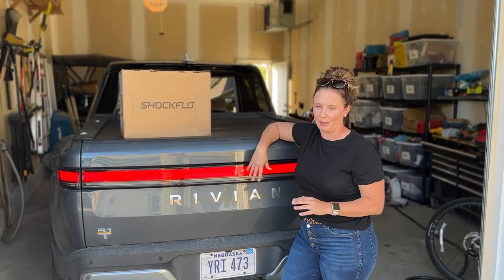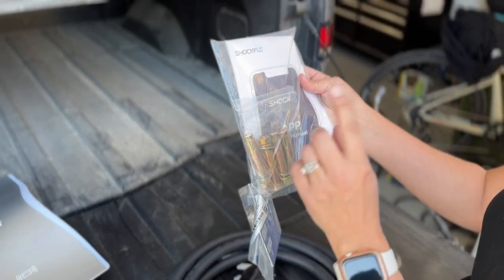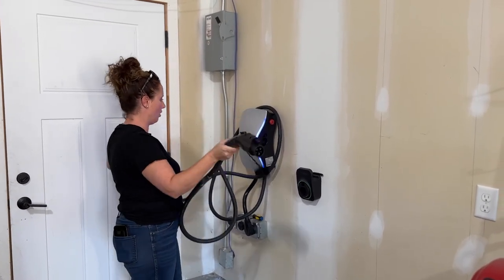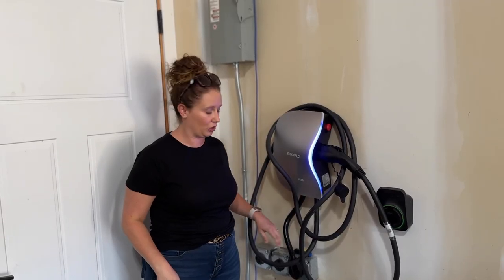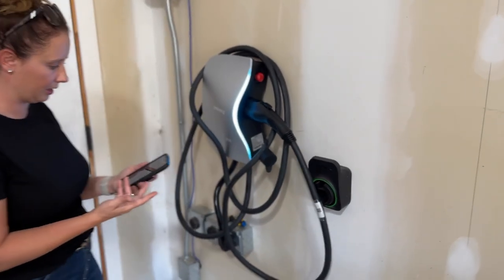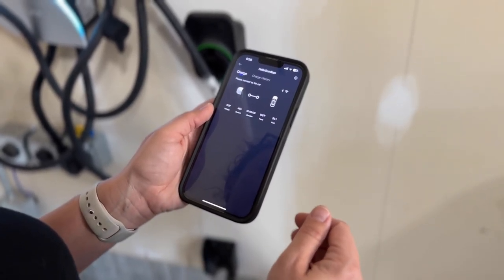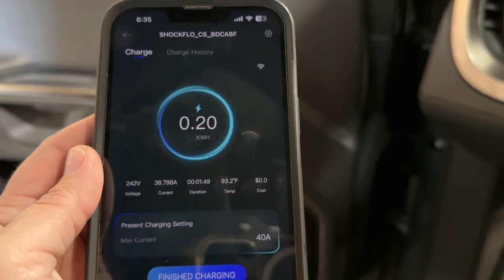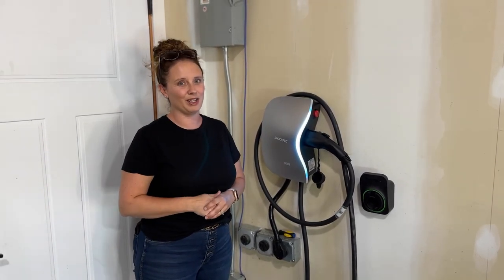Revolutionize Your Charging Game with the ShockFlo S1 Home Charger!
Introducing the ShockFlo S1 Home Charger - Your Key to Lightning-Fast Home Charging for Electric Vehicles! Say goodbye to long charging times and hello to convenience and speed. Watch this video to discover how the ShockFlo S1 makes EV charging at home a breeze!⇟⇟⇟MORE BELOW⇟⇟⇟